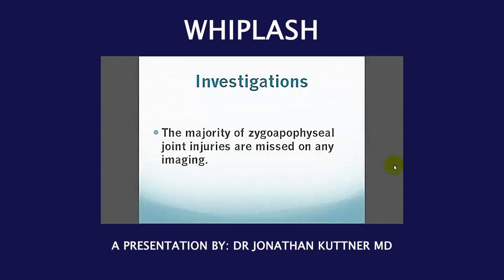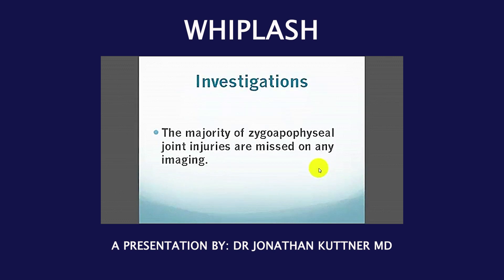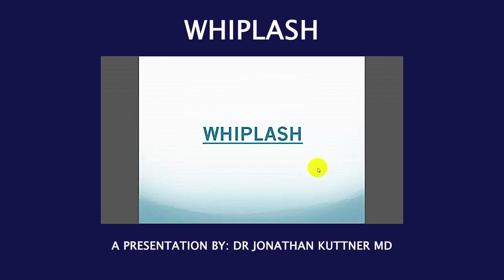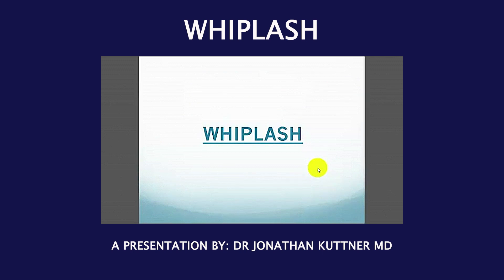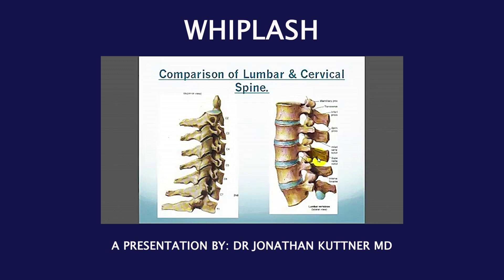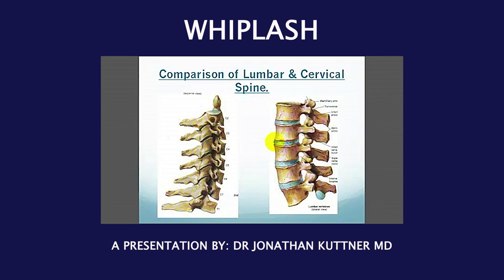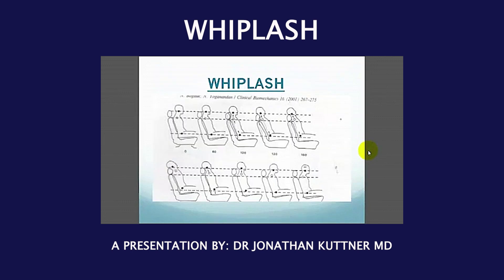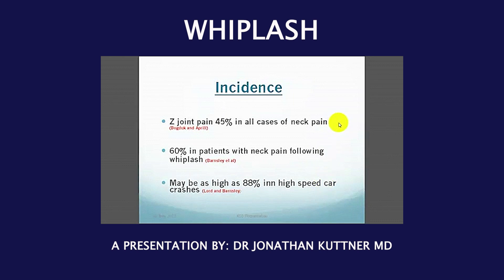Unlocking Whiplash: An In-Depth Analysis with Dr. Jonathan Kuttner MD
Whiplash-associated disorder (WAD) refers to the range of symptoms that develop following an acceleration–deceleration injury to the neck. The classic mechanism involves a rear-end motor vehicle collision, where the head is rapidly thrown backward and then forward, placing tremendous stress on the cervical spine and surrounding soft tissues. However, whiplash can also occur during falls, contact sports, amusement-ride injuries, or any situation where rapid, forceful neck movement exceeds tissue tolerance.

Although the term “whiplash” historically implied a simple soft-tissue sprain, contemporary research paints a far more complex picture. WAD is not just a ligament or muscle injury; it is a multifaceted clinical syndrome that may involve facet joint irritation, intervertebral disc strain, muscle injury, dorsal root ganglion sensitisation, and disturbances in neurological control. Patients often describe symptoms extending far beyond neck pain: headaches, dizziness, shoulder discomfort, temporomandibular pain, cognitive fog, sleep disturbance, and heightened sensitivity to movement are all characteristic. In some individuals, central sensitisation develops, amplifying symptoms long after the tissues themselves have healed.

Importantly, WAD does not behave like a typical musculoskeletal injury. Recovery is highly variable. Many individuals improve within weeks, while others develop persistent symptoms that can last months or years. Early beliefs that chronic symptoms reflected malingering or psychological exaggeration have been soundly rejected. We now recognise WAD as a legitimate biopsychosocial injury involving mechanical, neurological, physiological, and psychological components.

A successful approach requires understanding these layers, guiding patients through early reassurance and movement, addressing fear-avoidance behaviours, restoring cervical and thoracic mobility, improving motor control, and gradually rebuilding load tolerance. When therapy balances tissue healing with nervous system recalibration, most individuals achieve meaningful improvement.